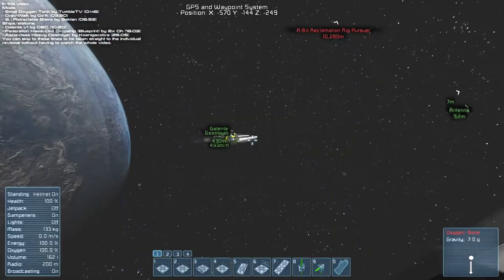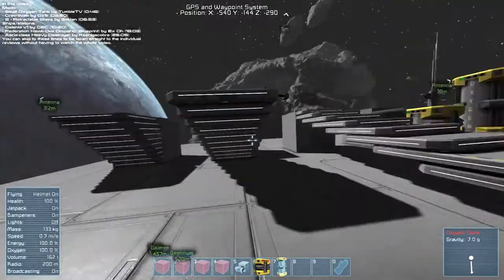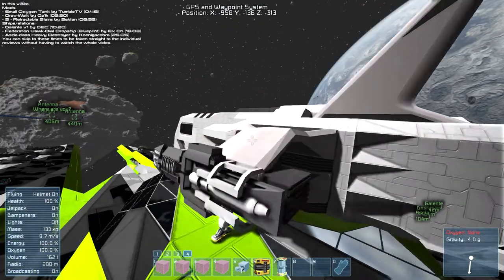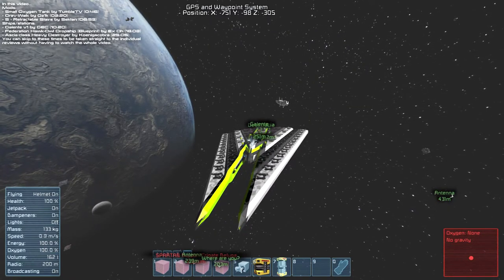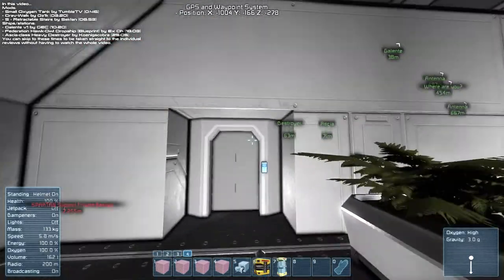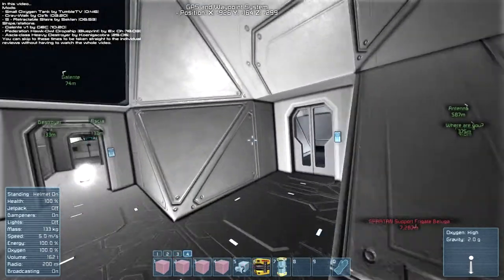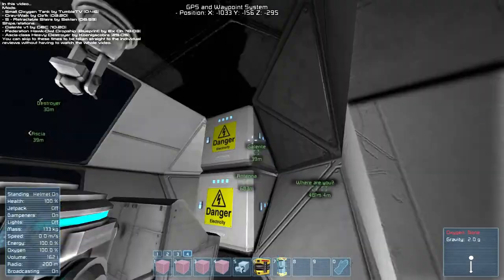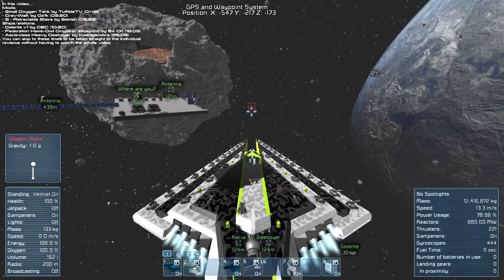Space Engineers Weekly Workshop Roundup #8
Mods:
- Small Oxygen Tank by TumbleTV (0:46)
- Grav-Walk by 0z1k (03:20)
- S - Retractable Stairs by Sektan (06:53)
Ships/stations:
- Galente v1 by GEC (10:20)
- Federation Hawk-Owl Dropship (Blueprint) by Ex Oh (18:03)
- Ascia-class Heavy Destroyer by Koenigscobra (25:05)
You can skip to these times to be taken straight to the individual
reviews without having to watch the whole video.